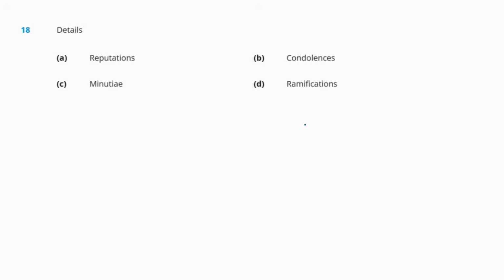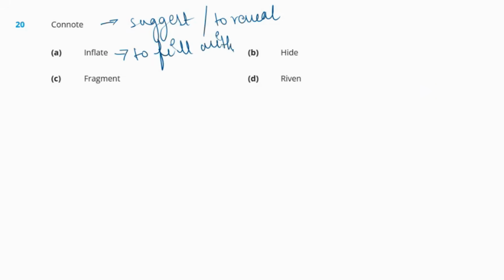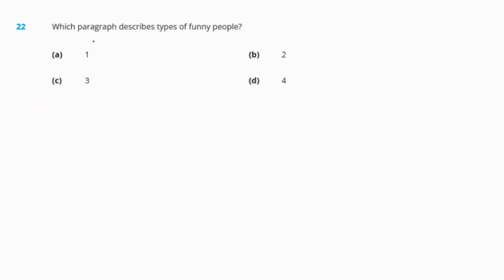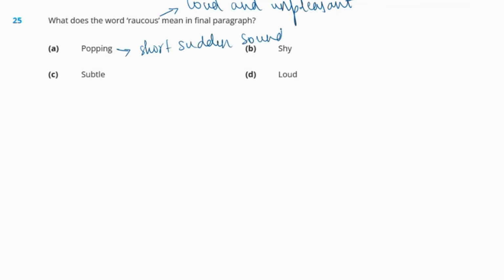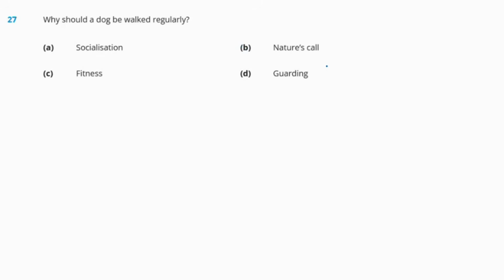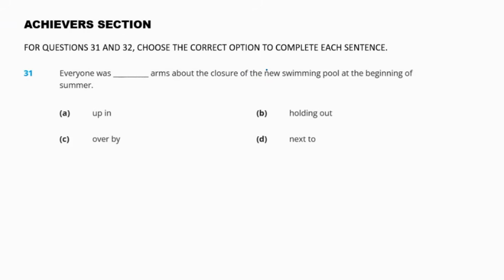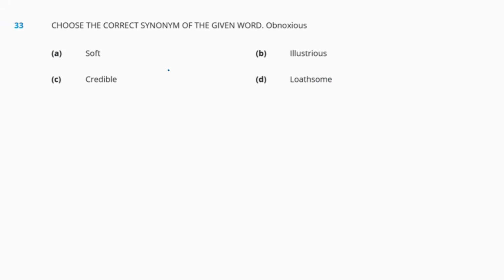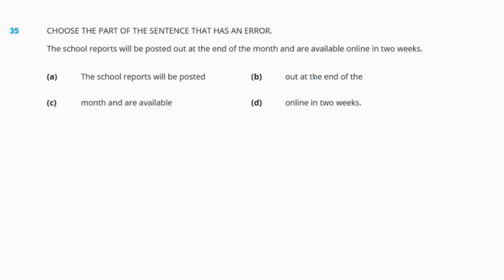International English Olympiad (IEO) Level 2- SOF previous year paper for Class 4 - Part 2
📘 **IEO Level 2 – Grade 4 | Sample Paper Discussion | Part 2 (Final)**

🎯 **You’re now at the final stage of Level 2 preparation!**
This is **Part 2 (Final)** of our **International English Olympiad (IEO) Level 2 – Grade 4 Sample Paper Discussion Series**.

In this video, we complete the remaining questions with:
✔ Strong clarity of **grammar, vocabulary & comprehension**
✔ Common mistakes to avoid in **Level 2 exams**
✔ Smart strategies to **maximize your score**

🌟 A must-watch for students who want to feel **fully confident and exam-ready** for **IEO Level 2**.

👏 Well done to all students who followed both parts — keep practicing and keep shining!

IEO Level 2, IEO Grade 4 Level 2, English Olympiad Level 2 preparation, IEO Level 2 sample paper solutions, grammar tips for IEO, reading comprehension strategies, Olympiad English practice